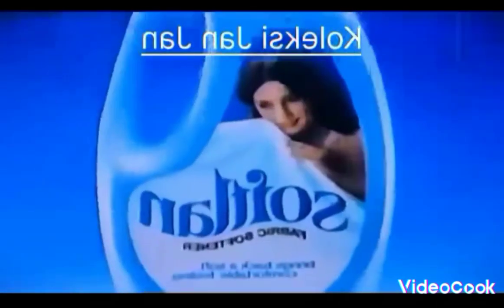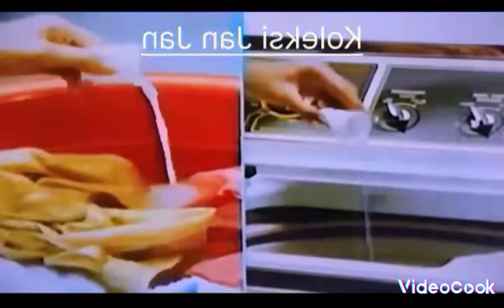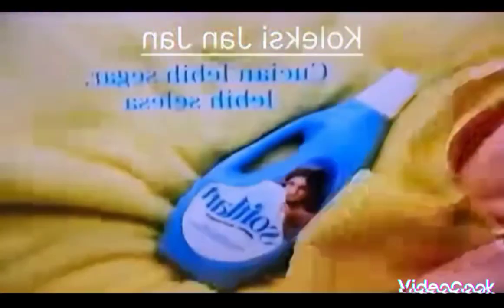Iklan Softlan 1987 in Mystery Effect